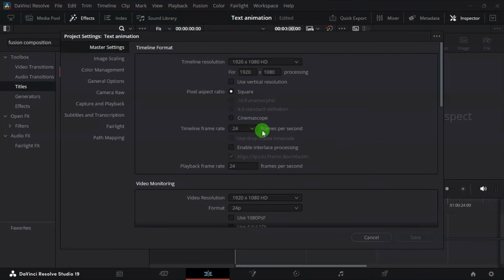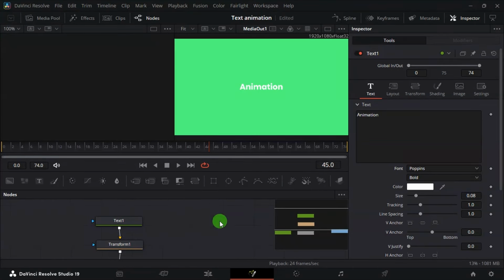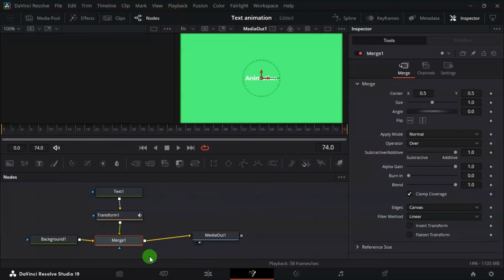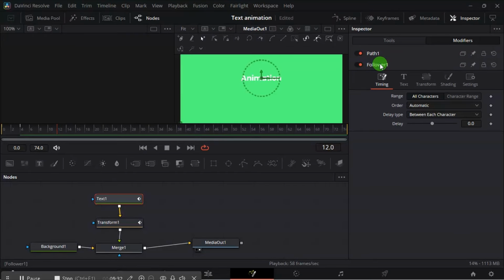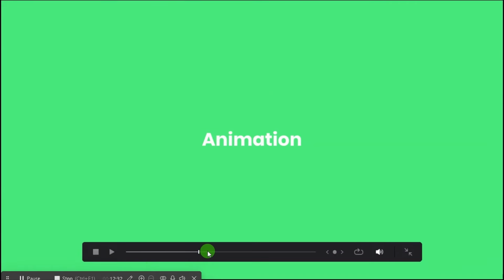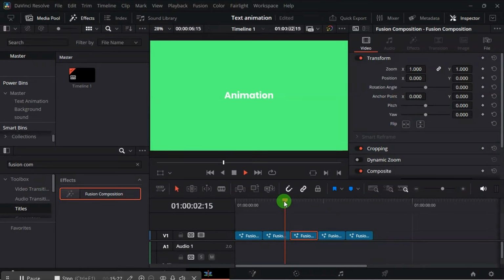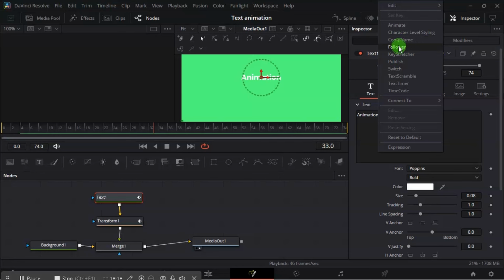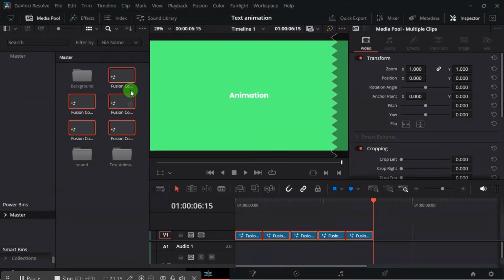5 Viral Text Animations in DaVinci Resolve | Easy & Professional Tutorial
Want to make your videos stand out? 🚀 In this tutorial, I’ll show you 5 viral text animation effects in DaVinci Resolve that will instantly make your edits look cinematic and professional. Whether you’re a beginner or advanced editor, these easy text animations will take your YouTube videos, reels, TikToks, or Instagram edits to the next level.✨ What you’ll learn in this video:✔️ 5 trending text animations step by step✔️ How to use DaVinci Resolve text effects like a pro✔️ Tips for creating smooth, viral-style titles & captions✔️ Perfect for YouTube videos, shorts, reels, TikTok & more📌 Tools Used: DaVinci Resolve 18/19 (Free & Studio)📌 Difficulty: Beginner-friendly💡 If you’re searching for:DaVinci Resolve text animation tutorialHow to animate text in DaVinci ResolveViral text effects for YouTube videosEasy text animation for beginners👉 then this is the video for you!🔥 Don’t forget to LIKE 👍, SUBSCRIBE 🔔, and COMMENT what effect you want me to cover next!DaVinciResolve